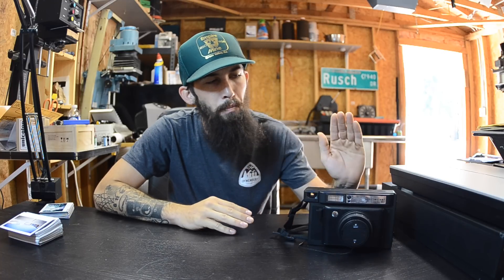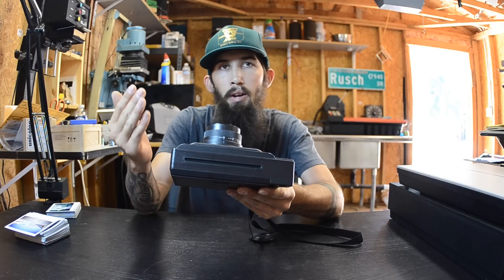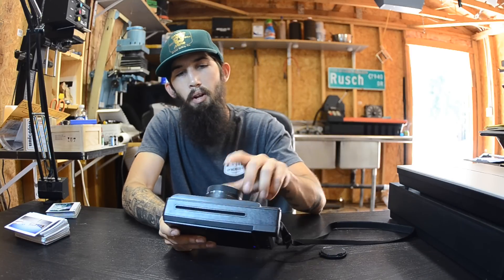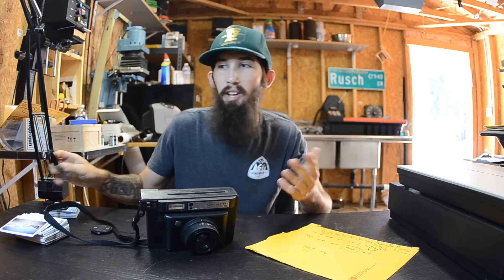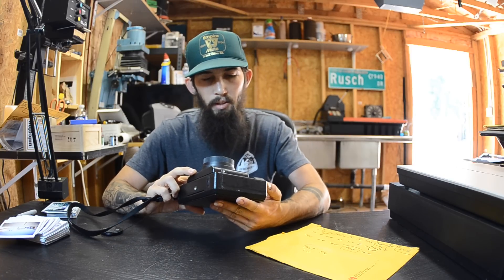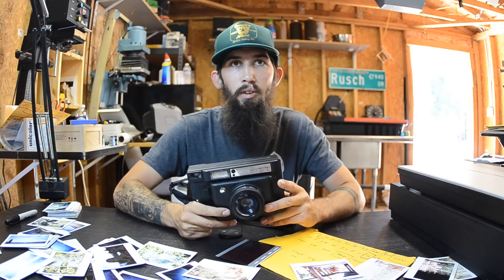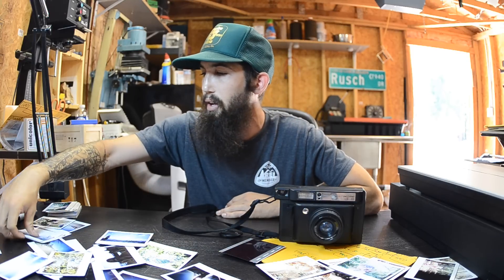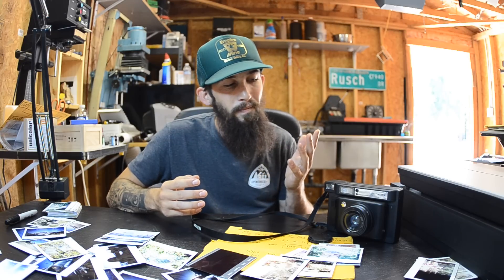Lomo Instant Wide Pros & Cons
In this video i talk about some of the things i like about the lomo instant wide as well as touch base on some of the huge flaws ive found when using the camera